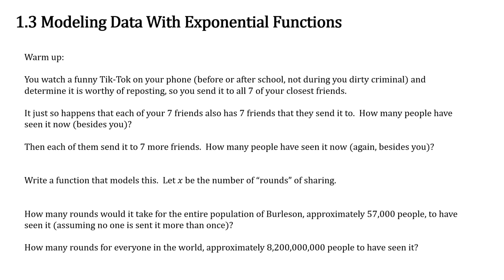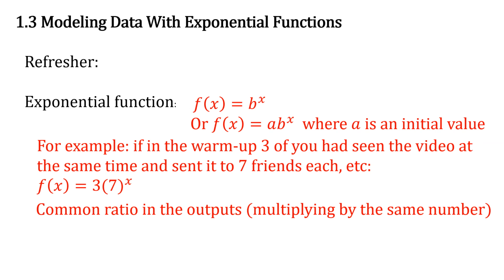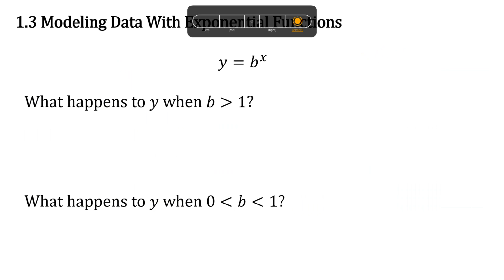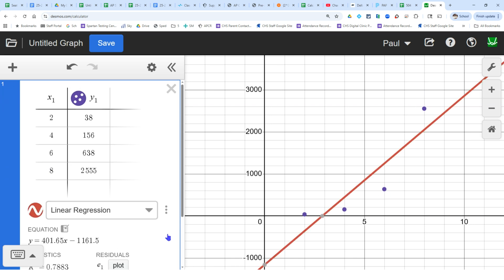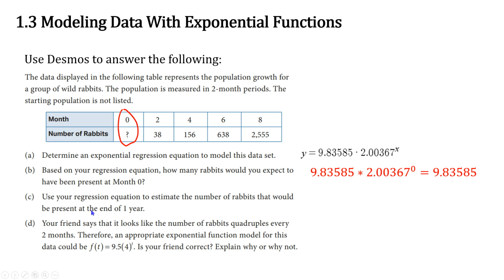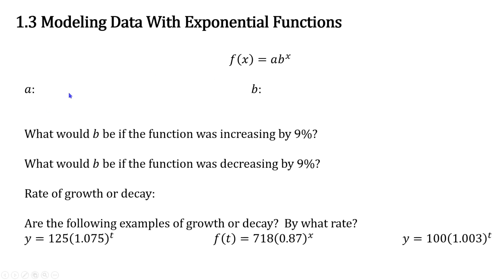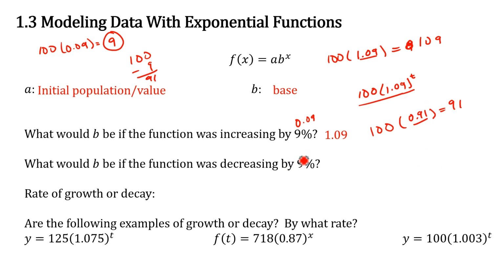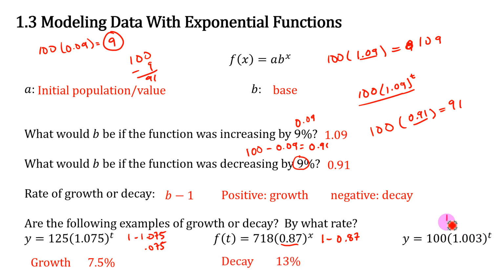1.3 Modeling Data With Exponential Functions